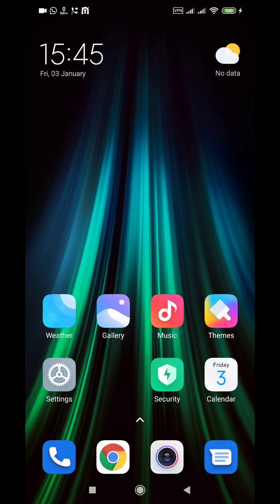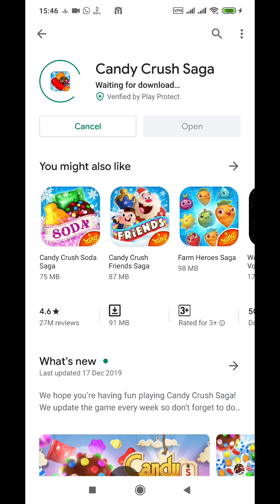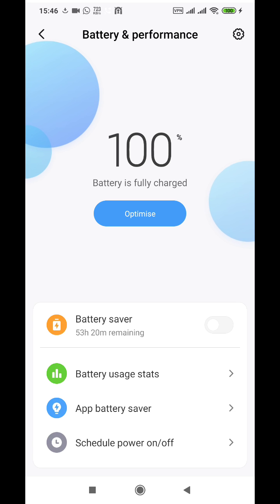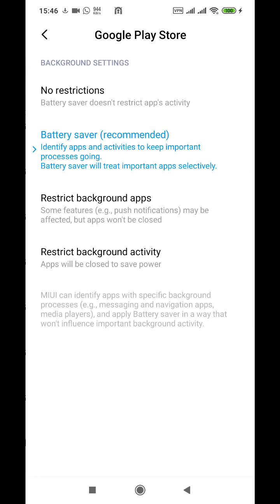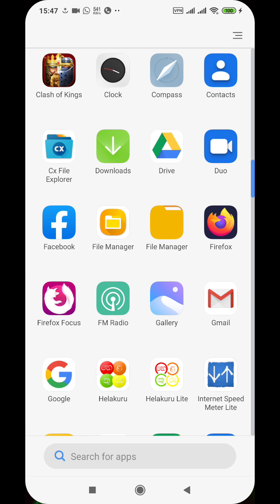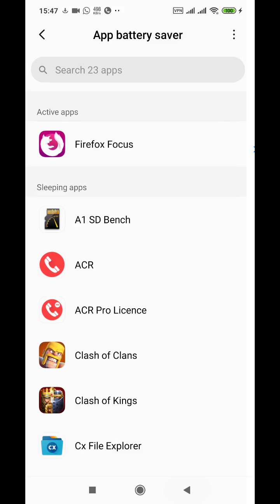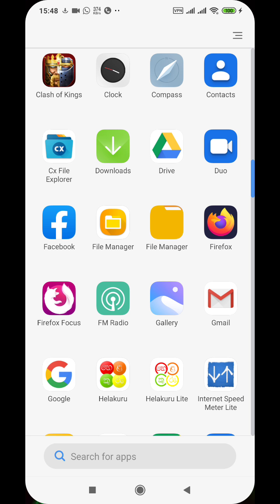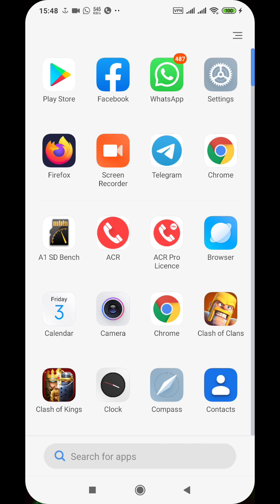Fix : Redmi Note 8 Play Store not downloading or updating apps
After around 2 days of use, I noticed that my the Play Store in my Note 8 was not downloading apps. Clearing the app data of the Play Store solves the problem, but it returns after a few days. It seems to be caused by Battery saver interfering with the Play Store app. In the video, I show you how to disable the battery saver for Play Store to solve/fix the problem. MIUI Version 11.0.3 Stable.